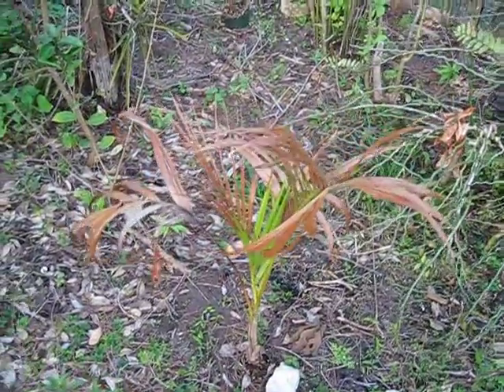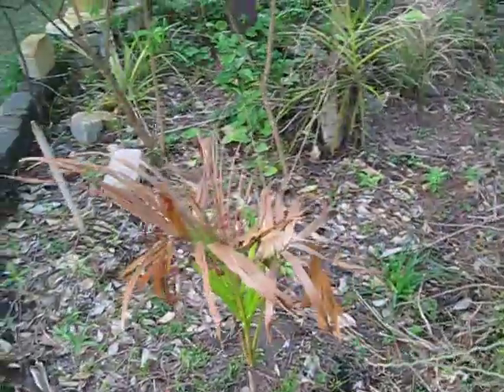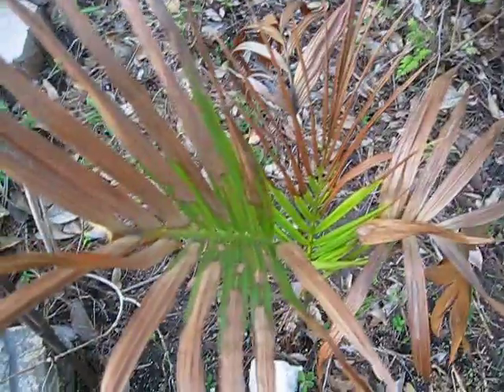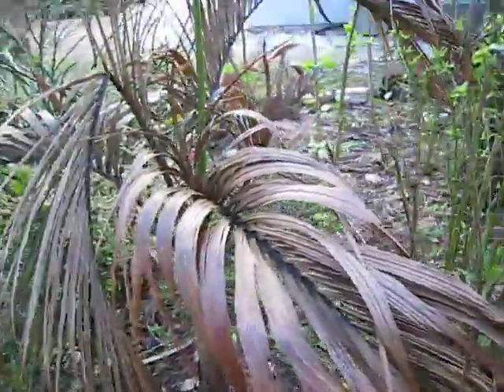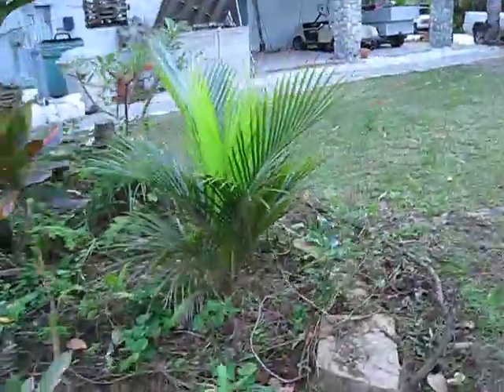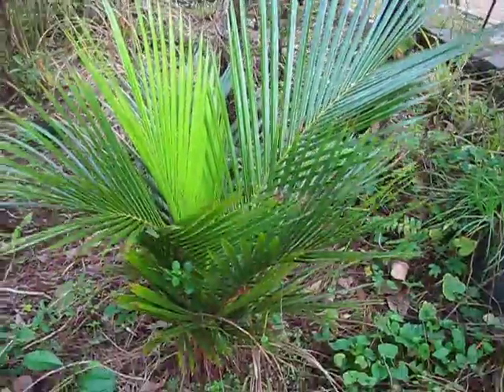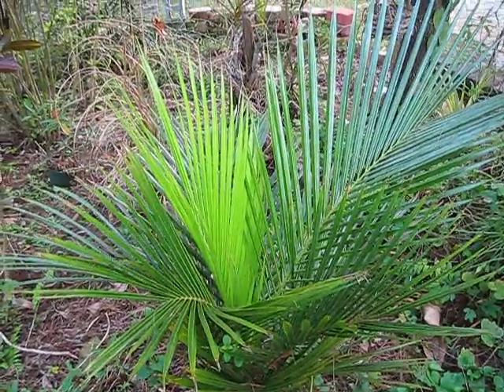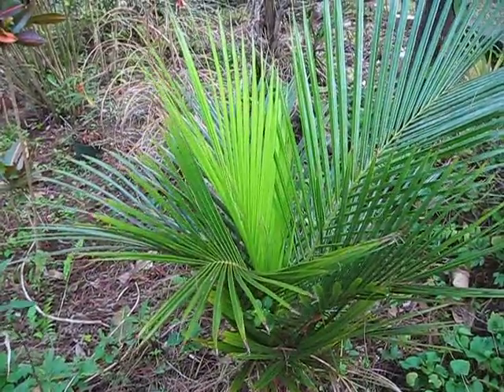Carpoxylon macrospermum cold performance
Showing mid winter damage from a frosty December 2010. These palms were exposed to 26f. and less than 32f. on three other occasions in 12/2010. This palm has since died as have all of the other inland Carpoxylon in our area. (update 11\2012) We've written this one off as a no go for our area.